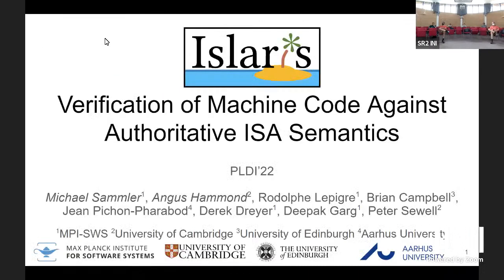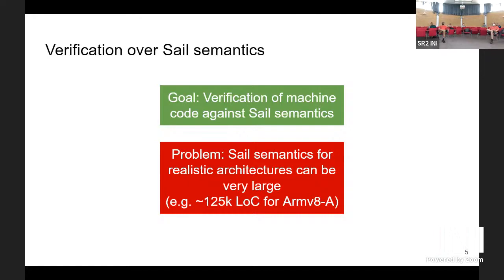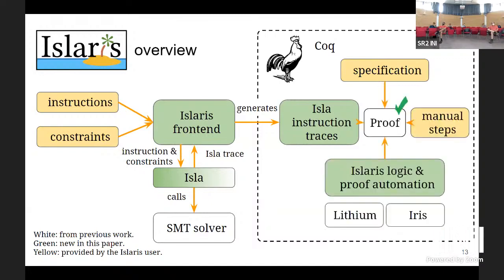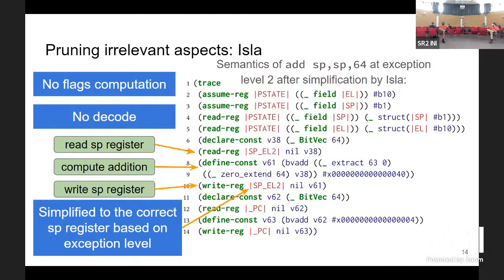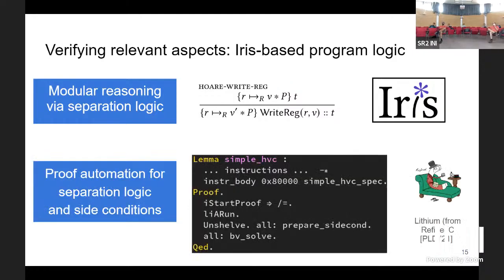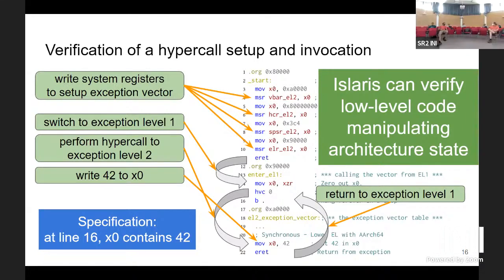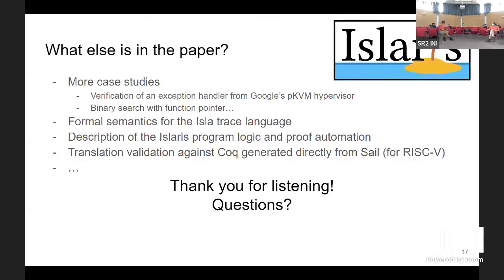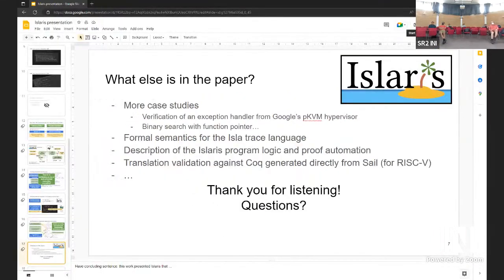Verified Software Toolchains: Islaris - Angus Hammond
Verified Software Toolchains: Islaris: Verification of Machine Code Against Authoritative ISA Semantics
Speaker(s) Angus Hammond University of Cambridge
Date 13 July 2022 – 10:15 to 10:45
Session Title Verified Software Toolchains: Islaris: Verification of Machine Code Against Authoritative ISA Semantics
Abstract
Recent years have seen great advances towards verifying large-scale systems code.

However, these verifications are usually based on hand-written assembly or machine-code semantics for the underlying architecture that only cover a small part of the instruction set architecture (ISA). In contrast, other recent work has used Sail to establish formal models for large real-world architectures, including Armv8-A and RISC-V, that are comprehensive (complete enough to boot an operating system or hypervisor) and authoritative (automatically derived from the Arm internal model and validated against the Arm validation suite, and adopted as the official formal specification by RISC-V International, respectively). But the scale and complexity of these models makes them challenging to use as a basis for verification.

In this paper, we propose \emph{Islaris}, the first system to support verification of machine code above these complete and authoritative real-world ISA specifications.   Islaris uses a novel combination of \emph{SMT-solver-based symbolic execution} (the Isla symbolic executor) and \emph{automated reasoning in a foundational program logic} (a new separation logic we derive using Iris in Coq). We show that this approach can handle Armv8-A and RISC-V machine code exercising a wide range of systems features, including installing and calling exception vectors, parametric on a relocation address offset (from the production pKVM hypervisor); unaligned access faults; memory-mapped IO; and compiled C code using inline assembly and function pointers.